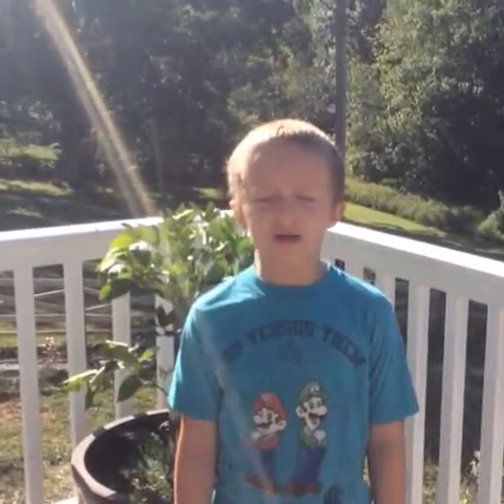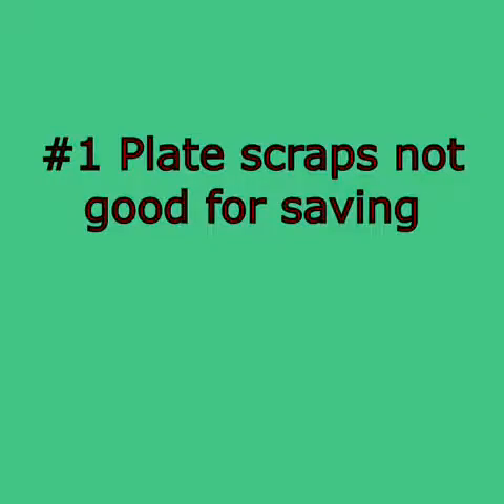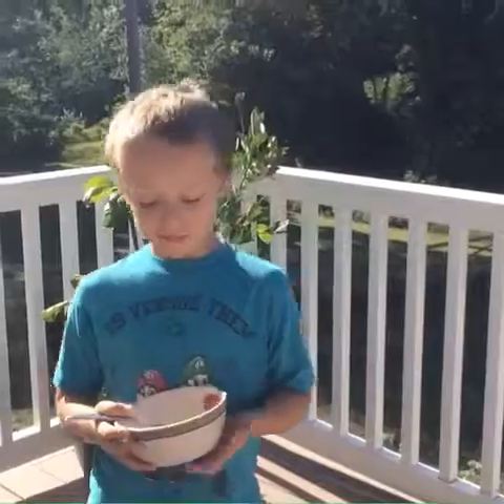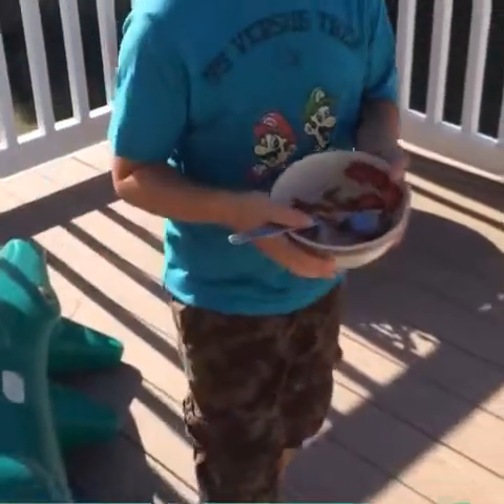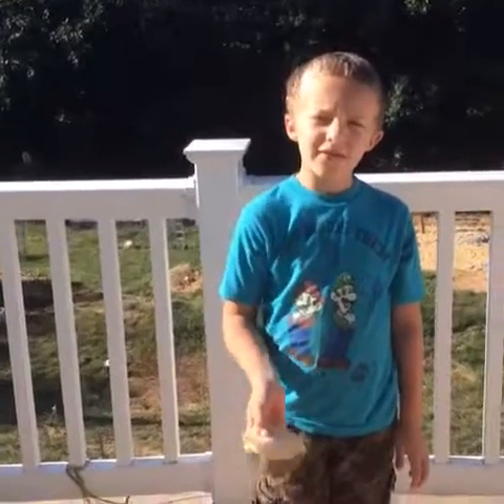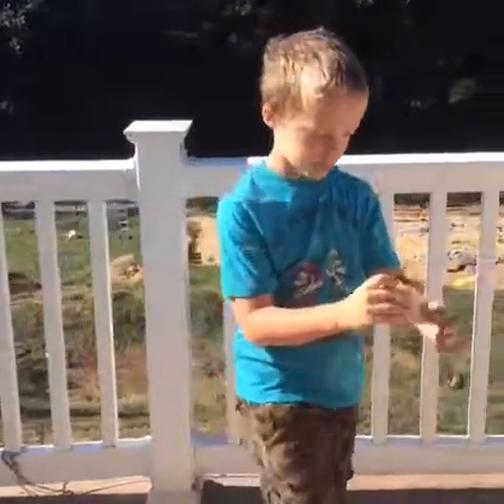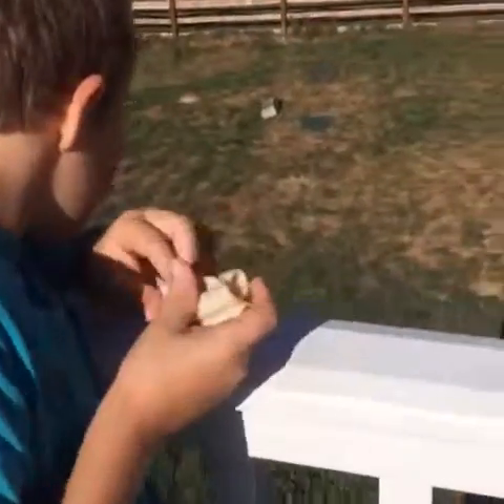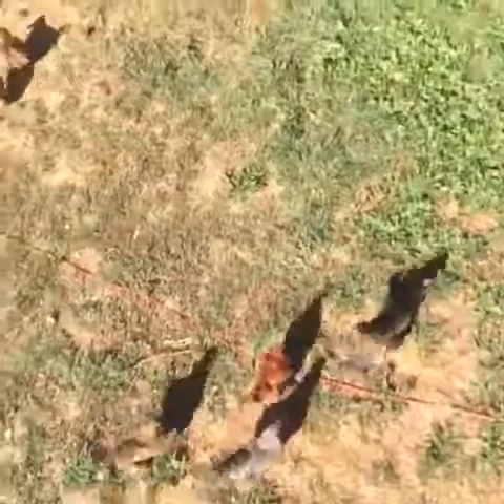Feeding Chickens Scraps